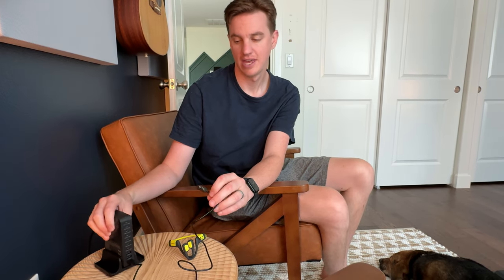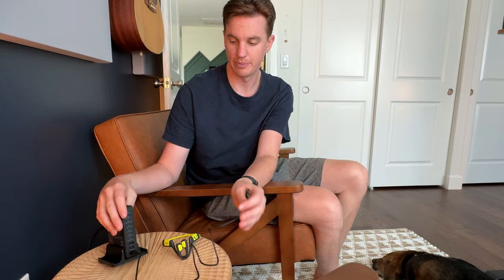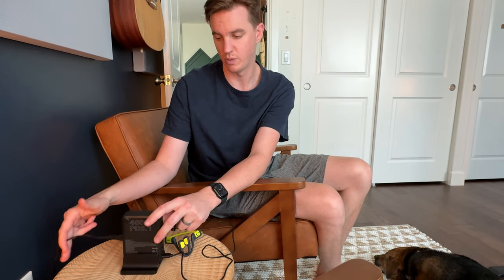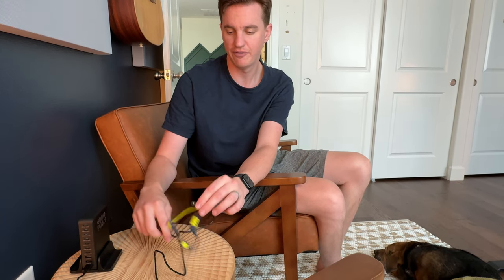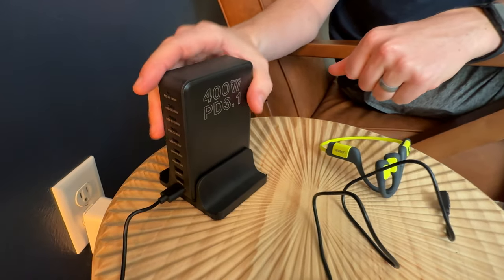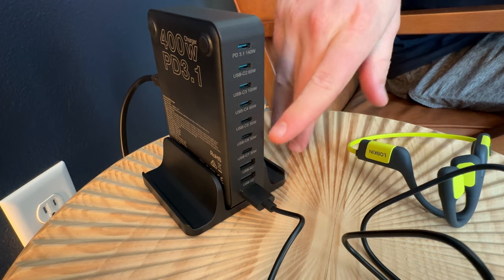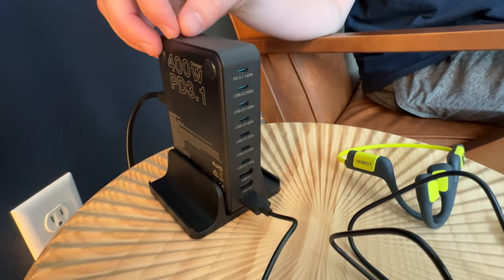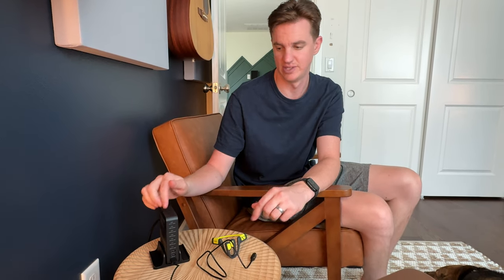Why I Love the CHIPOFY 400W USB C Charger!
I share why I love this 400W USB C charger and how it has been a game changer for my charging needs.